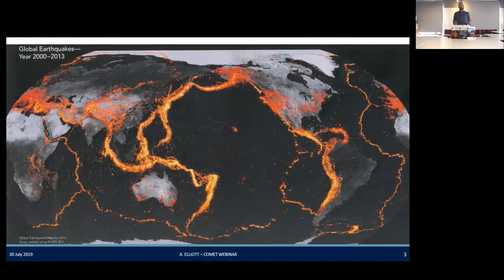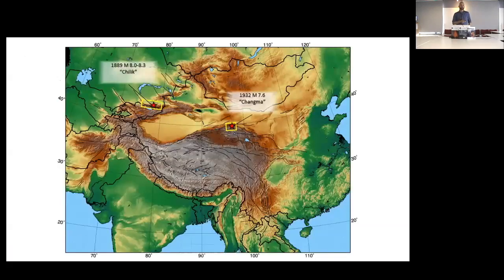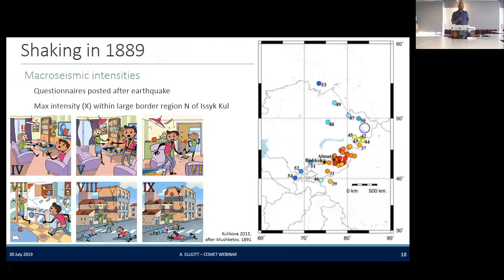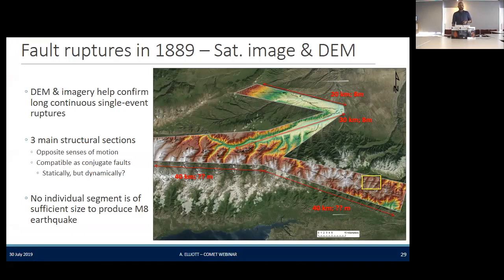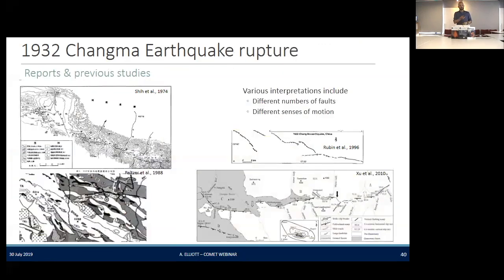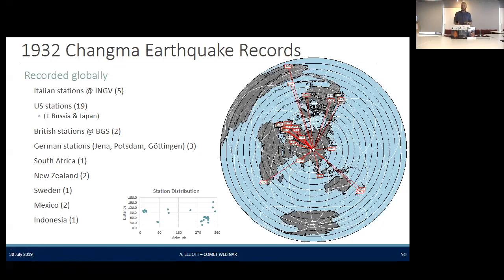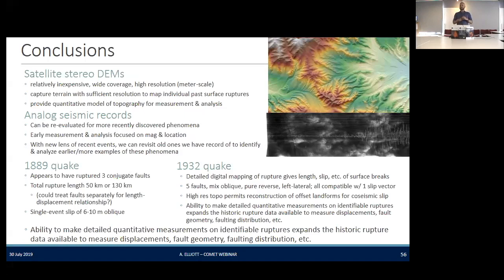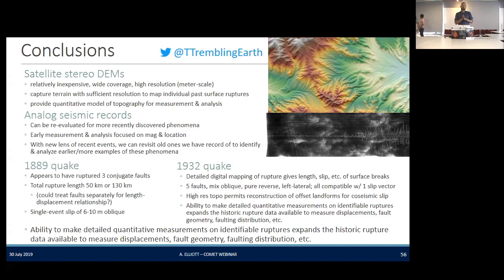COMET Webinar - Dr. Austin Elliott - New Insights from Old Earthquakes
Dr. Austin Elliott (University of Oxford) giving a COMET Webinar entitled:
New Insights from Old Earthquakes using Photogrammetry and Early Seismograms.
The webinar took place on the 30th of July 2019 at 16:00 (BST).